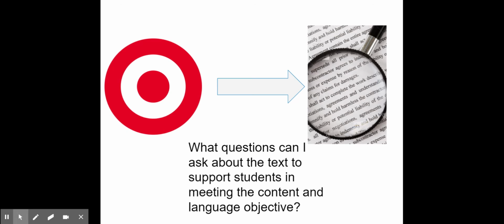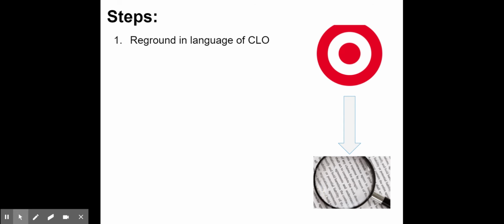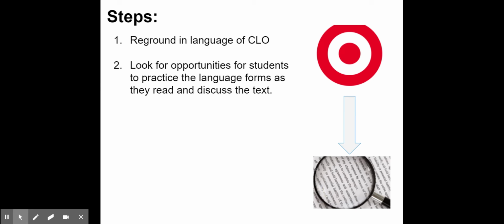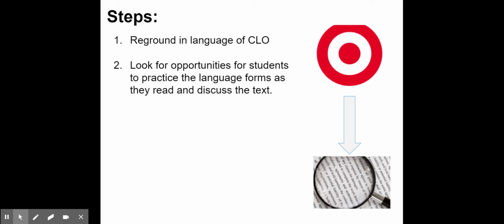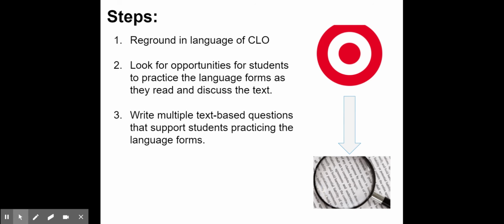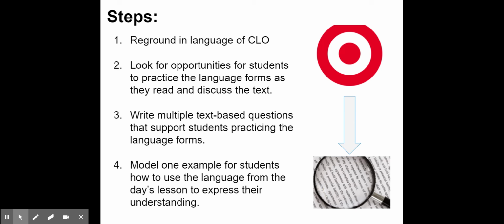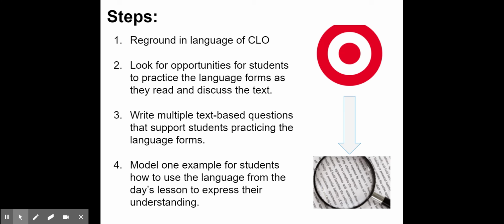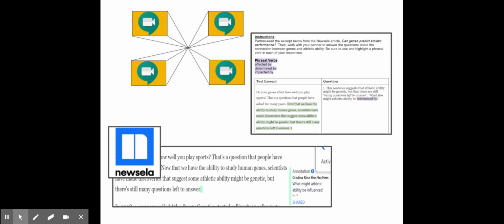Teaching of language through text - Google Slides